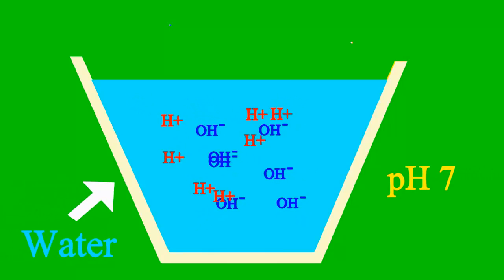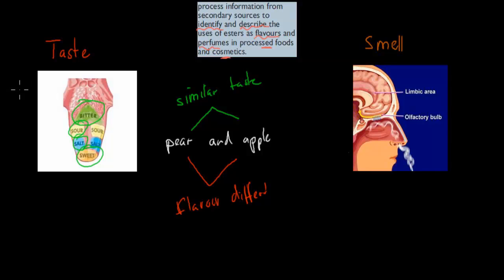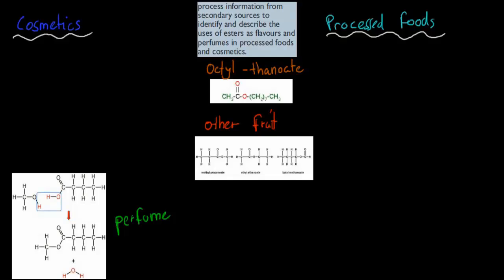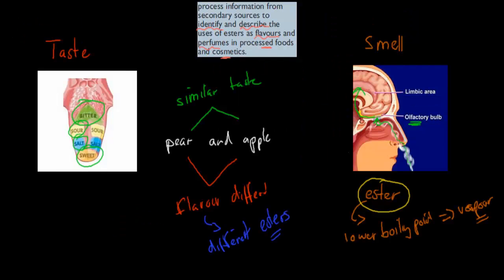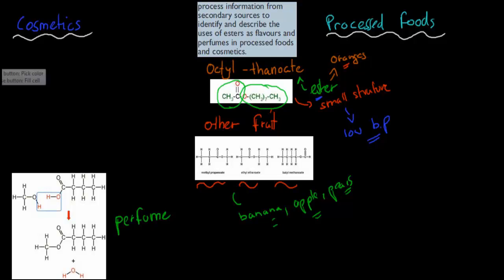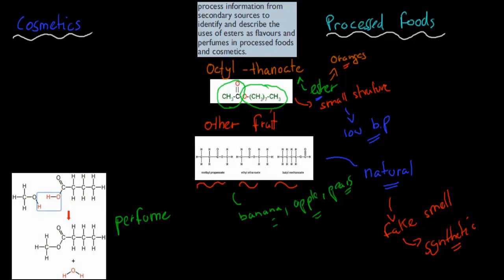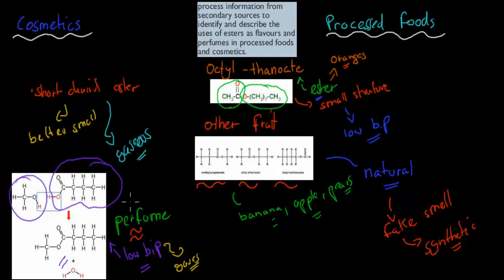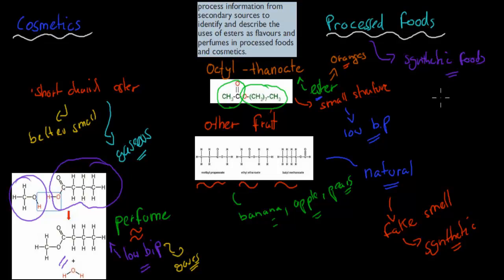9. Esters in perfumes and processed foods (HSC chemistry)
Covers the HSC chemistry syllabus dot point: "identify and describe the uses of esters as flavours and perfumes in processed foods and cosmetics"